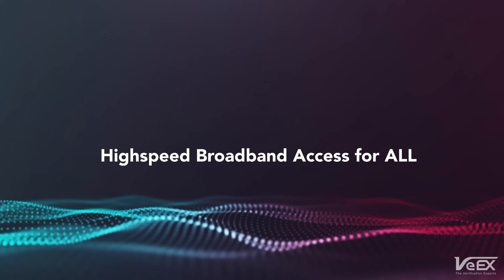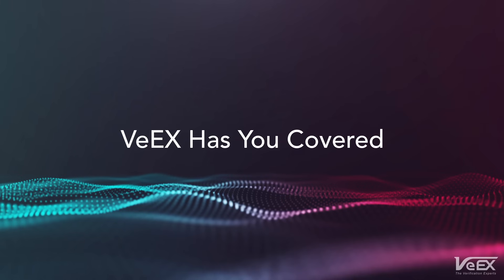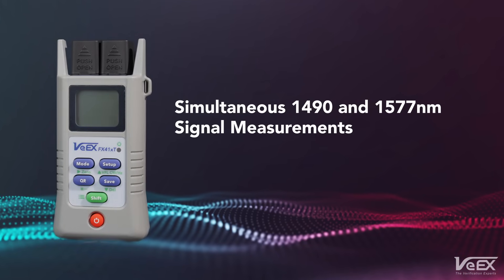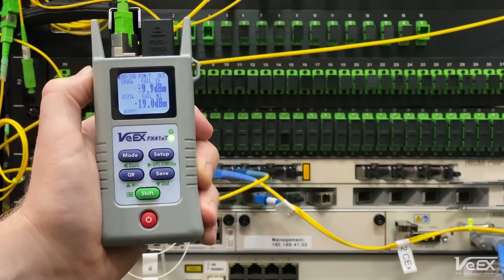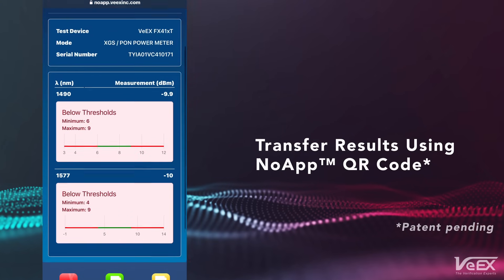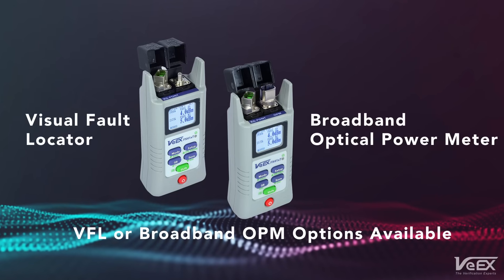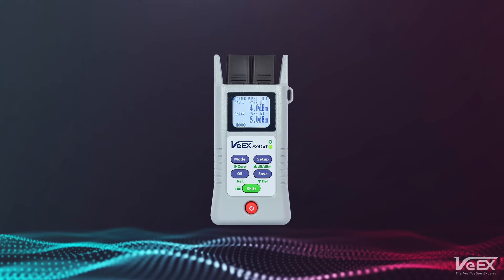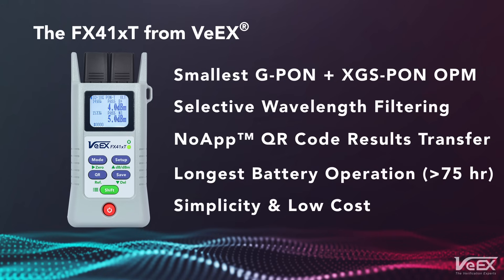FX41xT Selective G-PON and XGS-PON Power Meter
The FX14xT OPM provides fast, simple, and precise measurement of G-PON and XGS-PON downstream signal levels, simultaneously. Precise narrow filters ensure each PON wavelength is measured accurately, even if other signals are coexisting in the optical link.
This meter is well suited for construction, installation, service verification, and troubleshooting of co-existent networks, including IEEE based E-PON and 10G-EPON deployments.

With its patent-pending connectionless and contactless NoApp QR transfer, the FX41xT changes the rules of the game by simplifying report generation, augmentation (timestamp, coordinates, job Info, comments) and distribution (VeSion R-Server cloud, email, PDF, etc.). No application installation or pairing required!